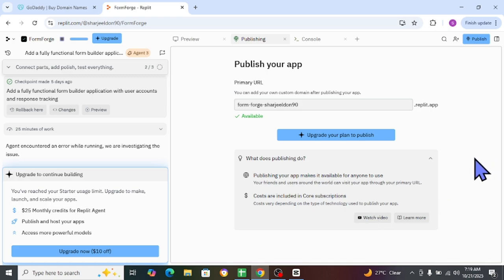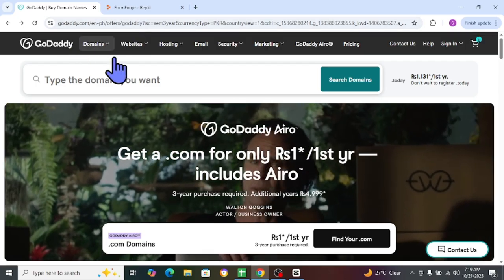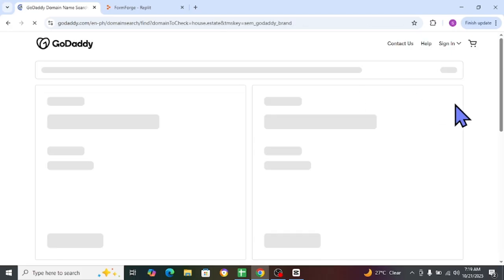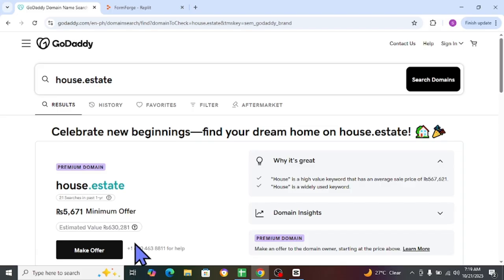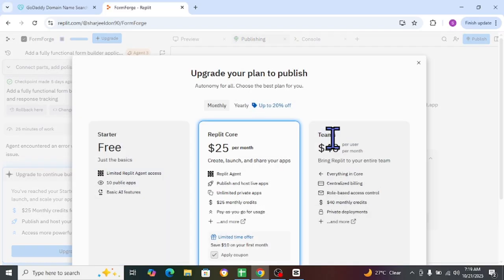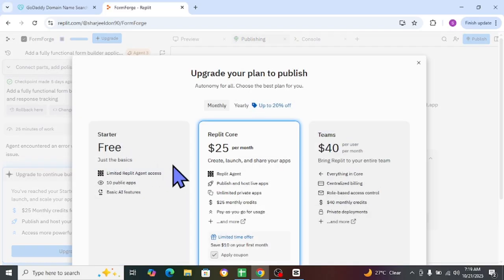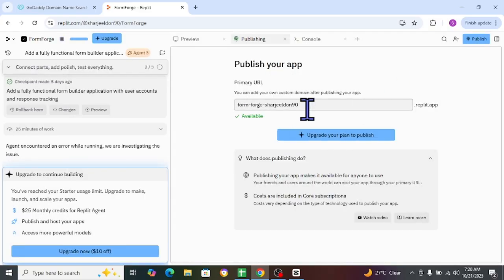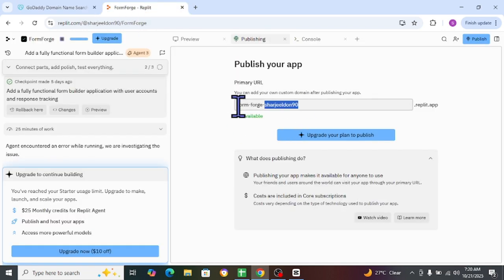How To Connect GoDaddy Domain To Replit Step By Step (2025)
"🌐 Connect Your GoDaddy Domain to Replit in Minutes! ⚡ Easy Setup for Your Website!